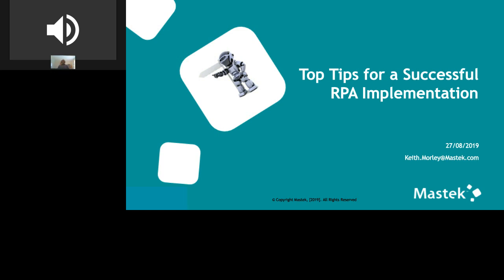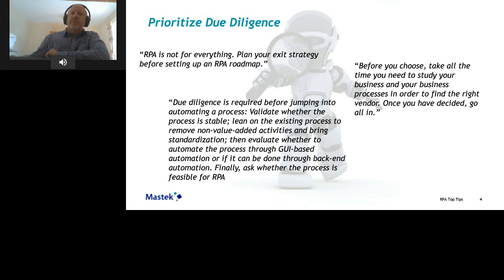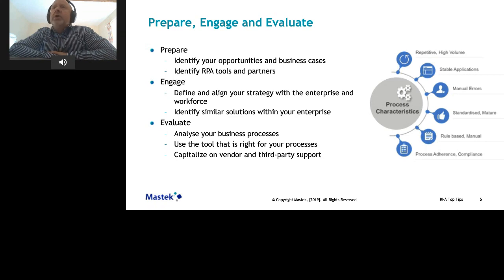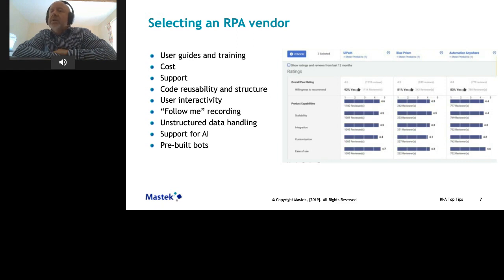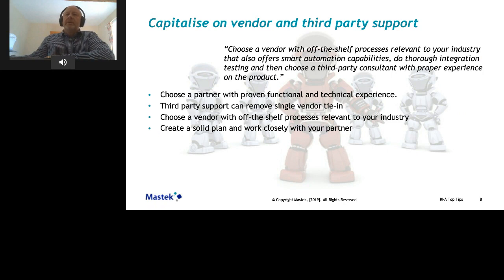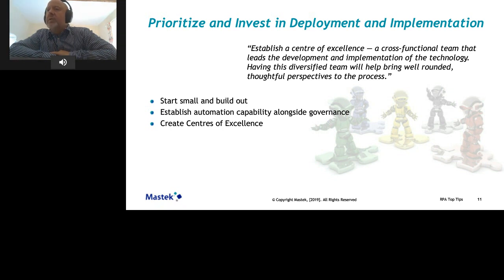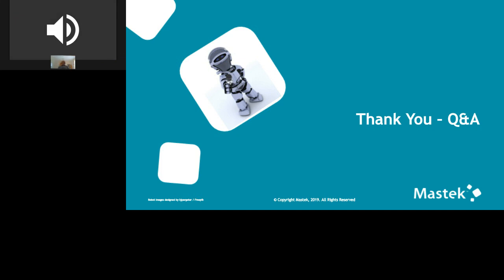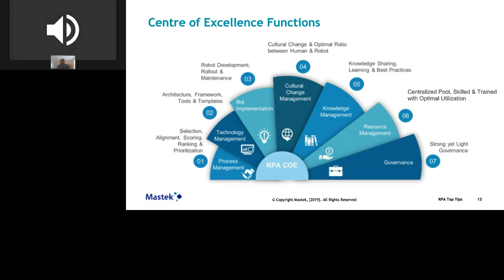Top tips for a successful RPA Implementation